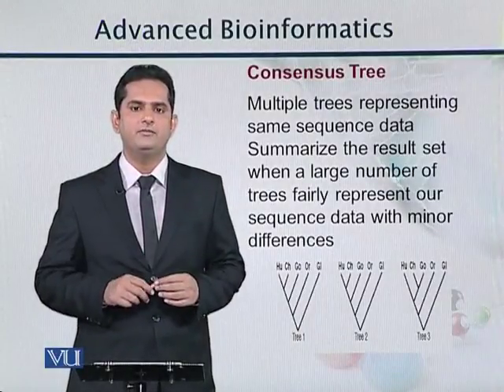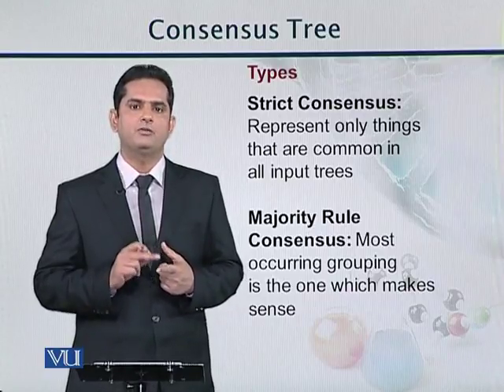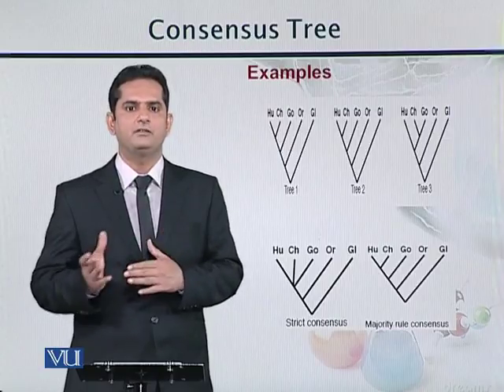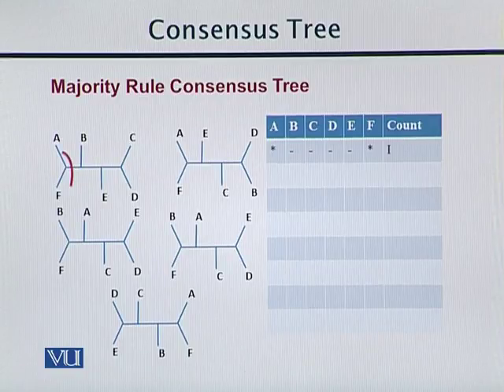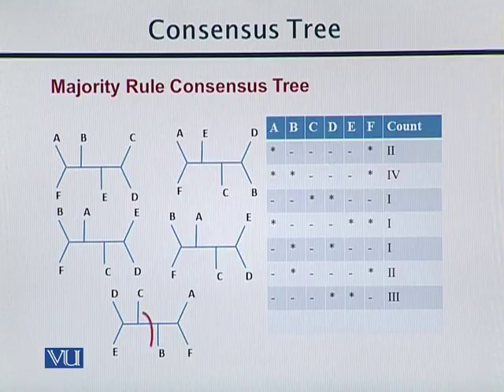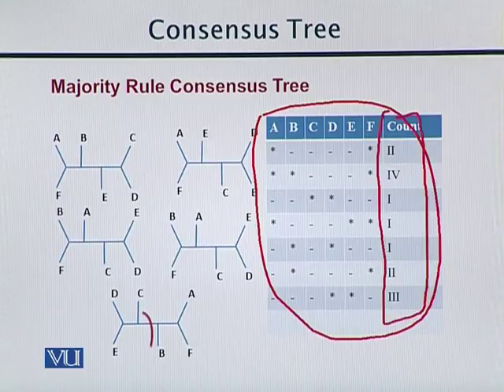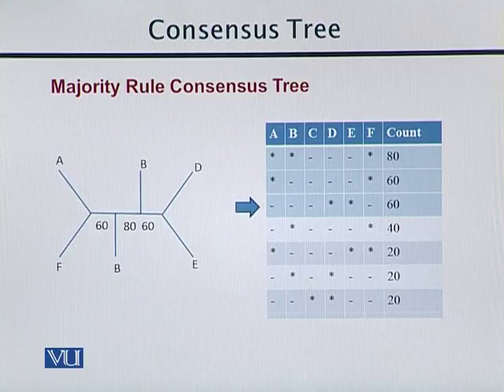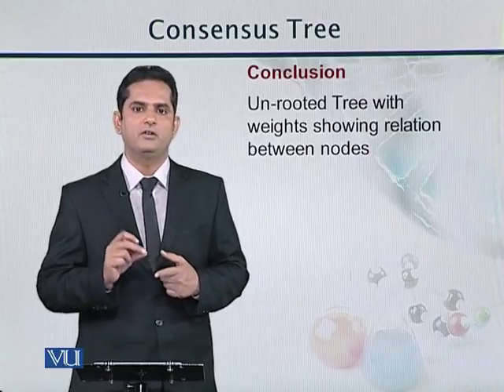Topic 65 (BIF731 - Advanced Bioinformatics)